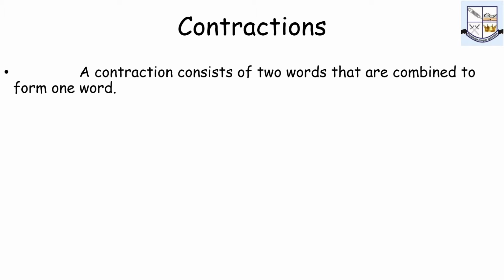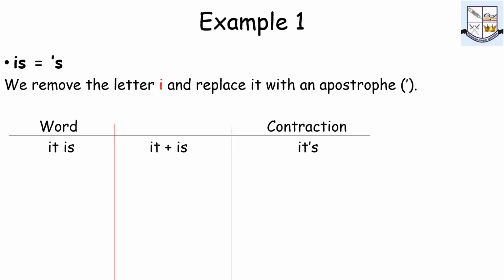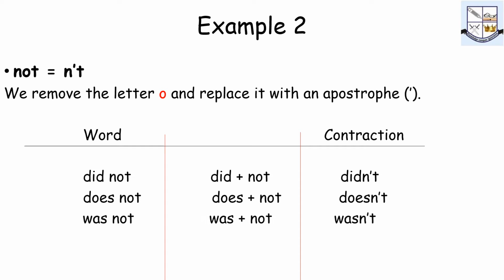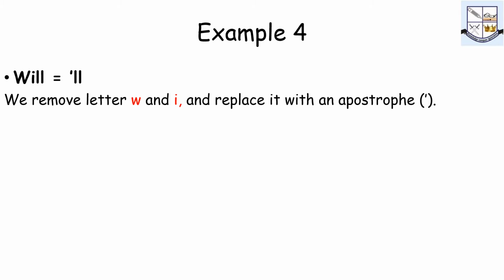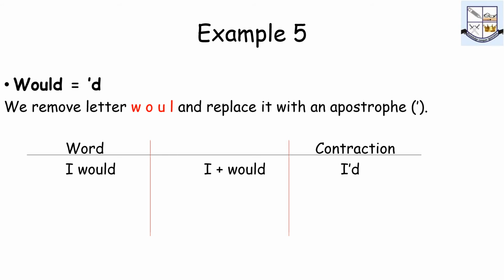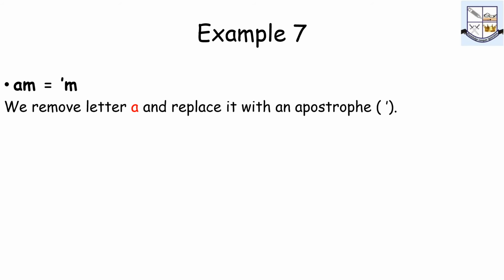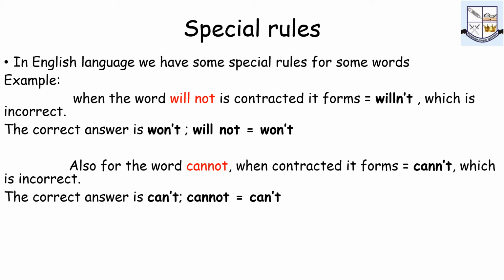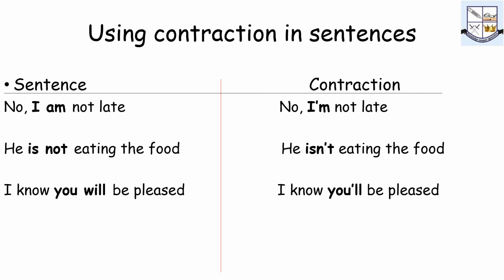Contraction for all primary